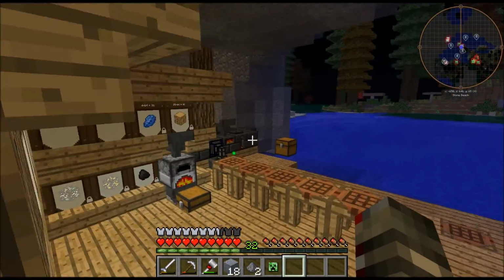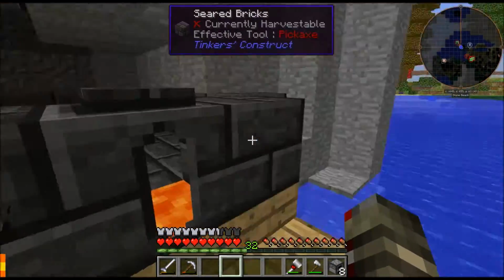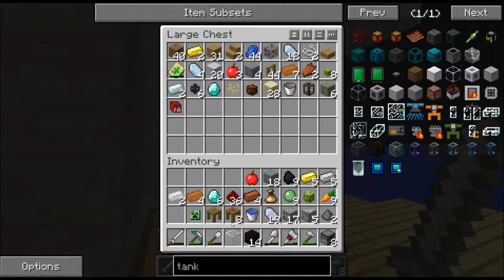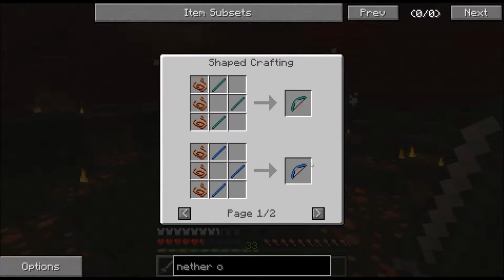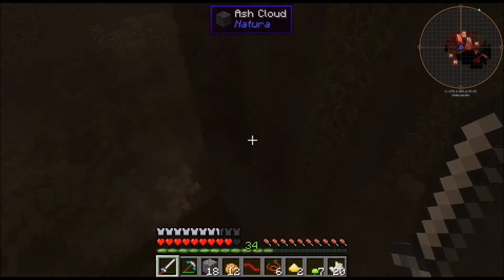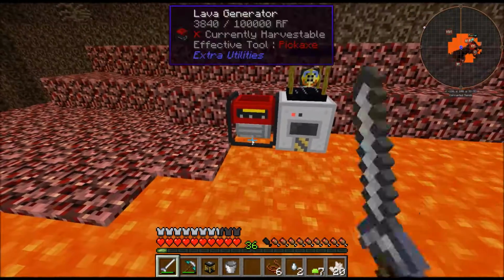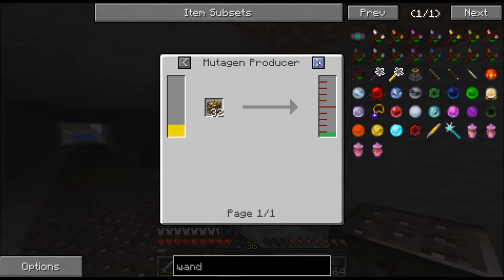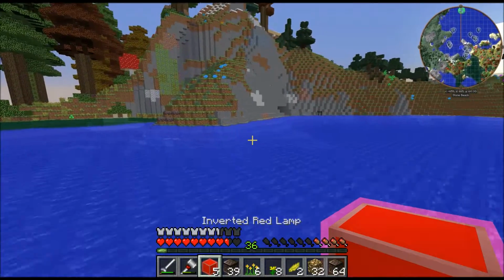DireWolf20 1 7 10 ep#4